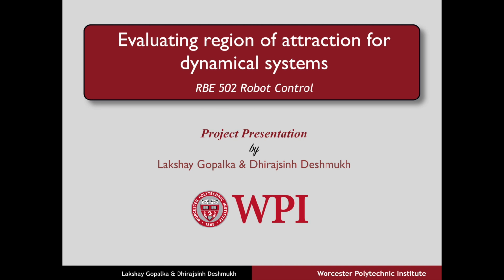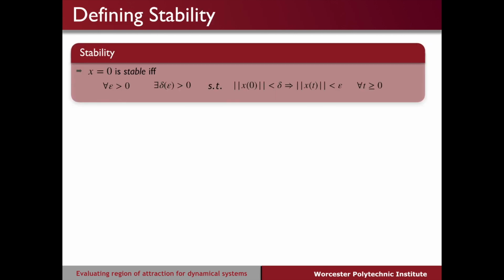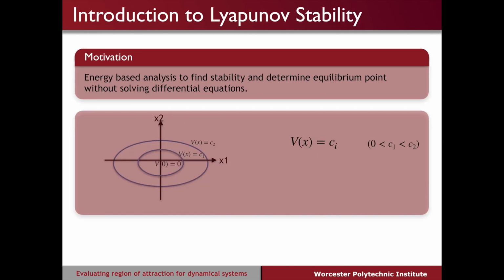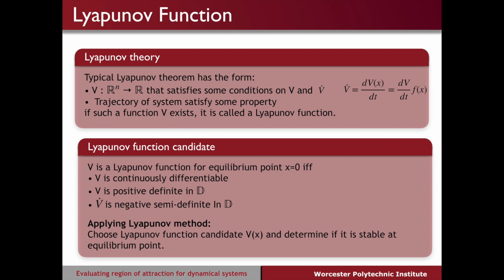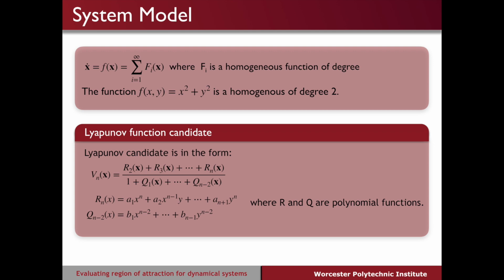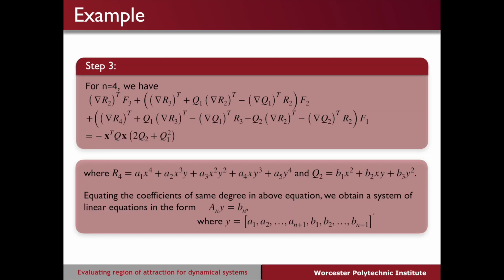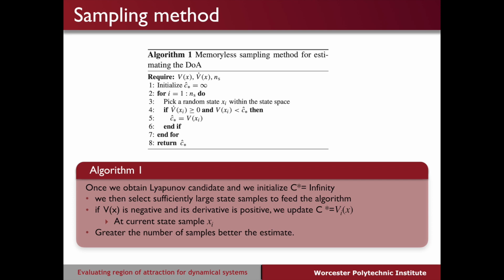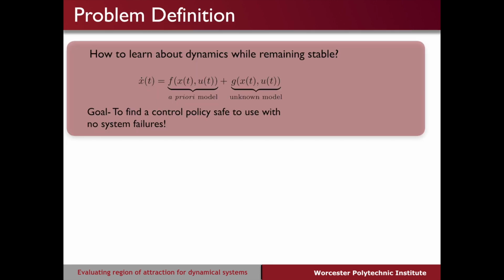RBE 502 Robot Control: Evaluating Region of Attraction for dynamical systems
The video is a project presentation for course RBE 502 Robot Control and contains a mini lecture. The topic covered in the mini lecture include control system stability, calculation of Lyapunov function and finding Region of attraction for non linear systems. The video also shares some of the key and novel work in finding Region of attraction using Maximum Lyapunov function, Sampling method and using Safe learning in control system.